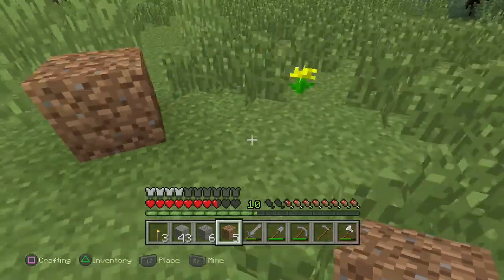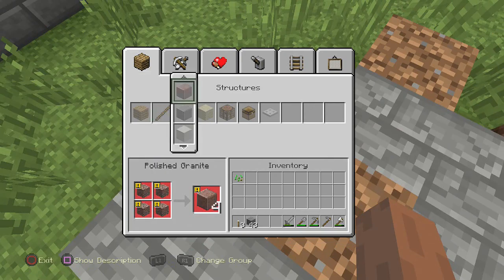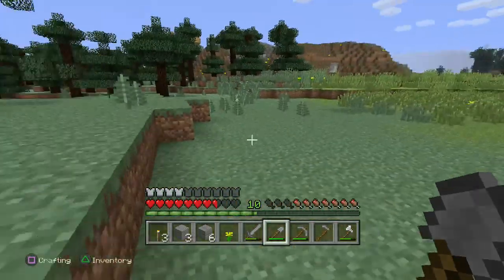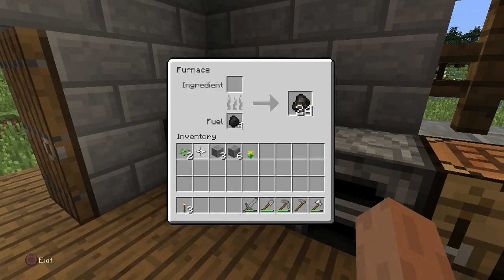TREE FARM!!! - Minecraft PS4 Edition #10